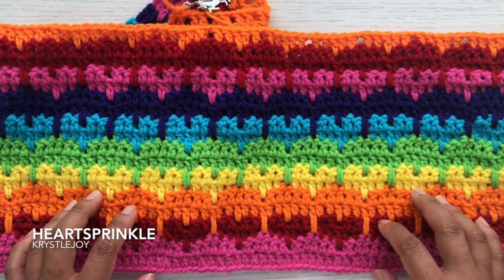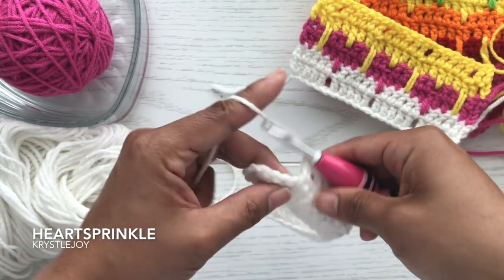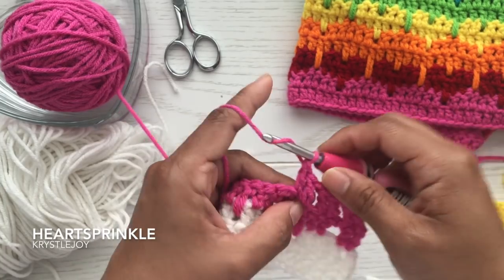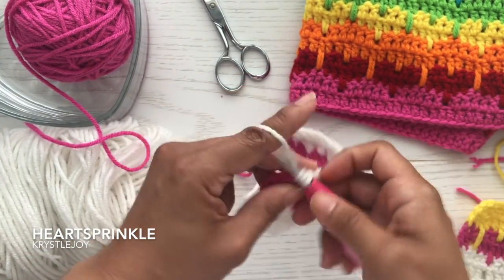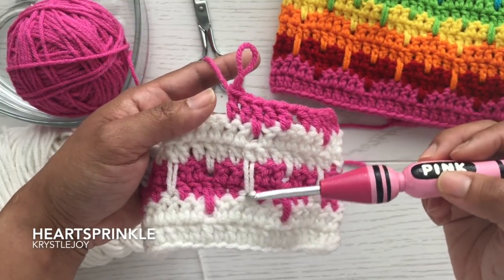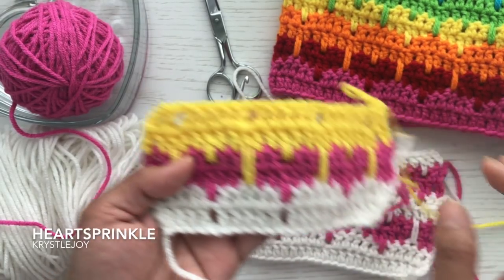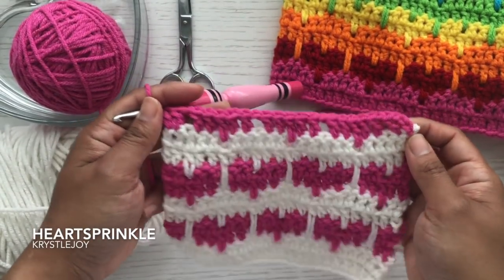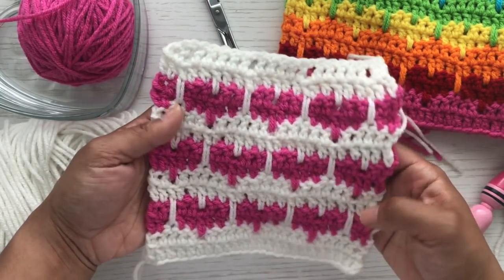How to crochet heart stitch - Heartsprinkle Stitch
Here is a tutorial for a new heart stitch perfect for a crochet blanket!

Edited/Filmed by: Krystle Joy Rubante
Logo and artwork is made by me unless stated otherwise.

All artwork in this video is
Artwork may not be reproduced without written consent of the artist.